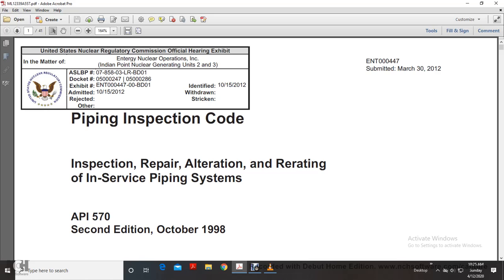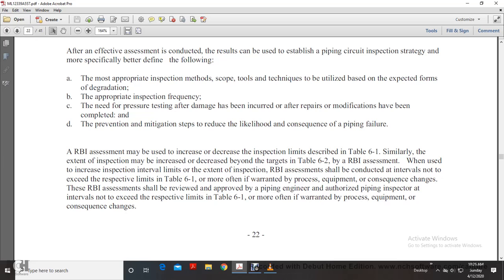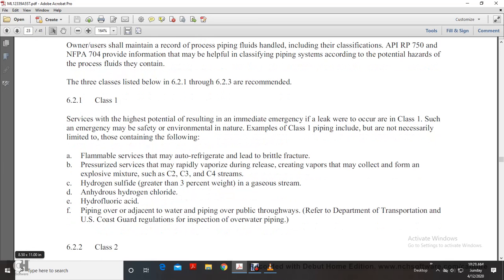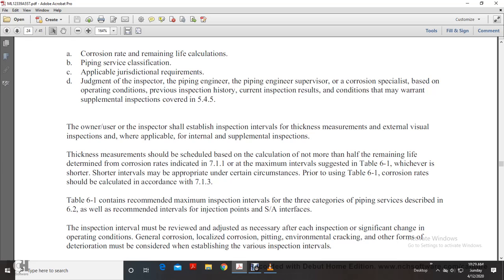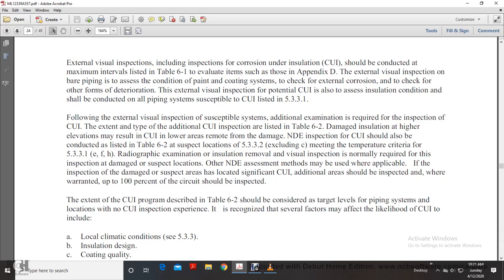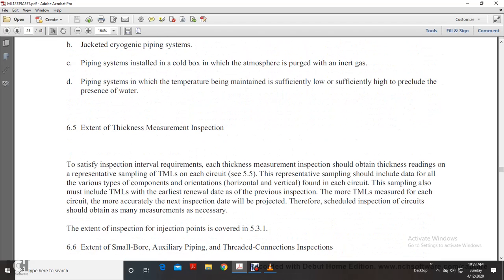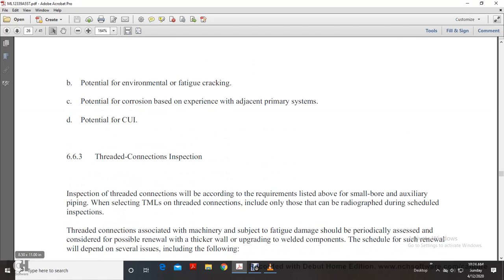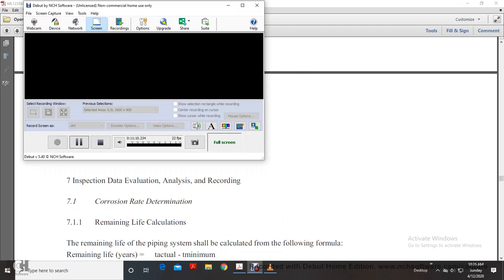API 570 INSERVICE PIPING PART 4